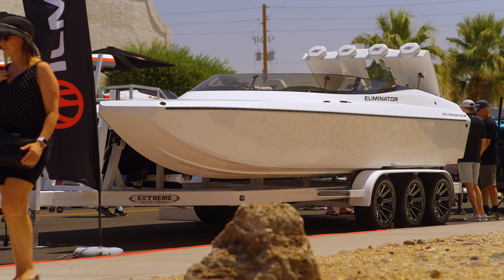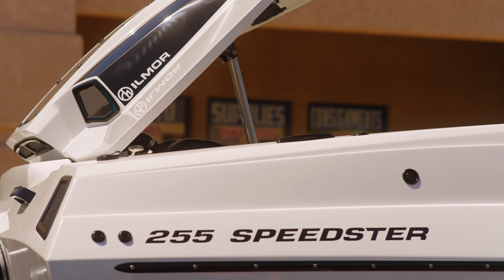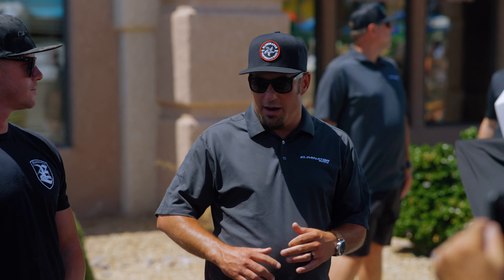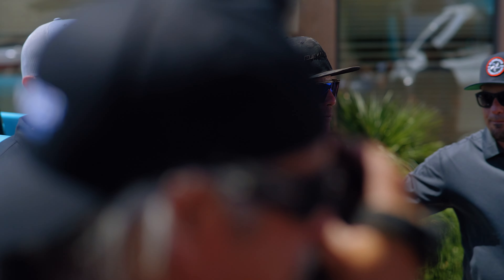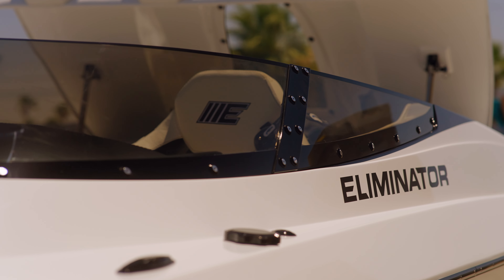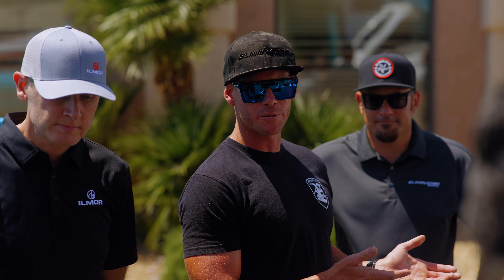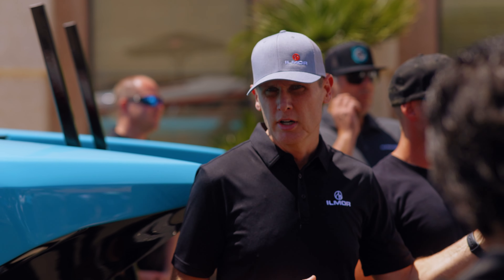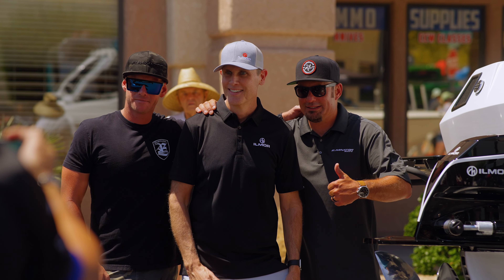ILMOR new counter rotation surface drive and LS based engine package unveiling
ILMOR Marine makes a huge comeback to the performance market with the LS based MV8 570 and thier all new counter rotation surface drive